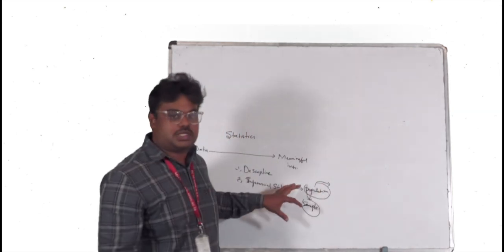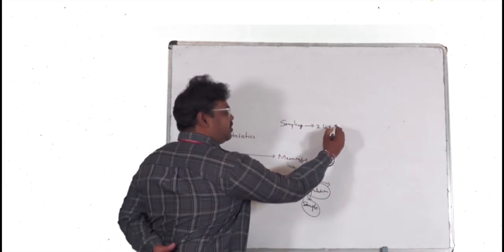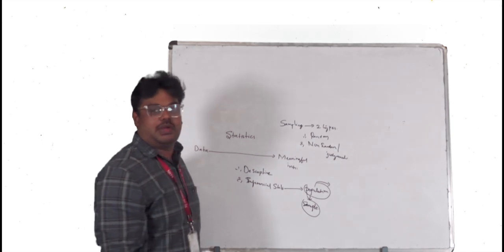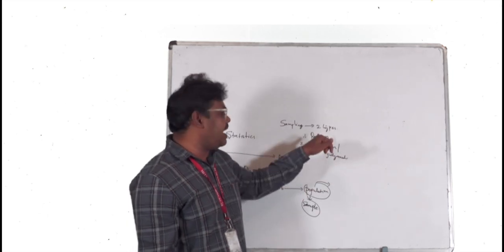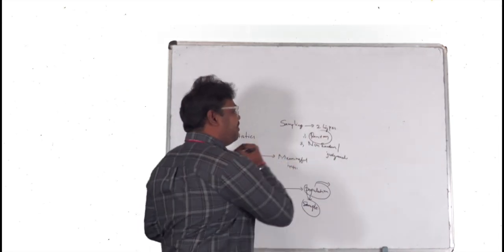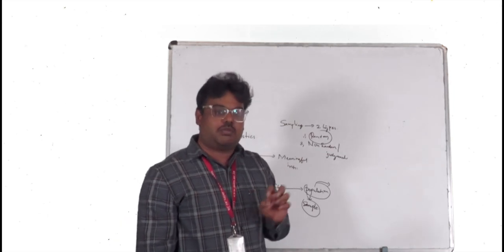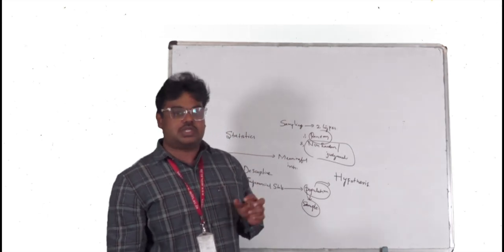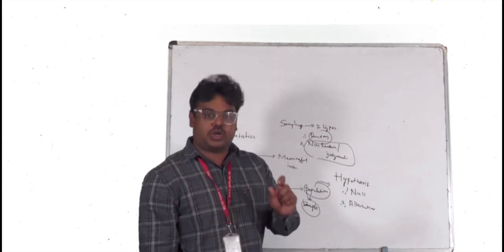Statistics, Mr Roja Kiran, Asst Prof, Dept MBA, MITS